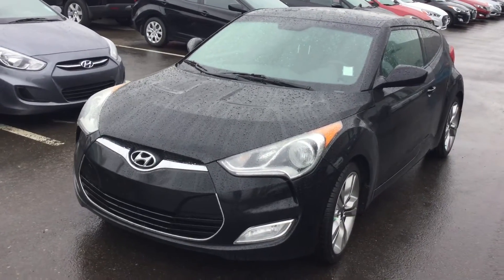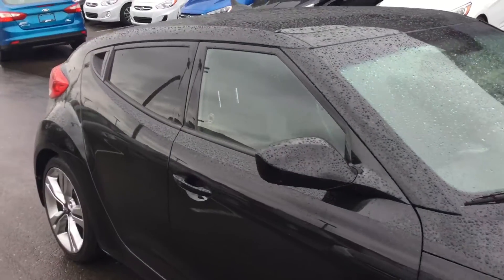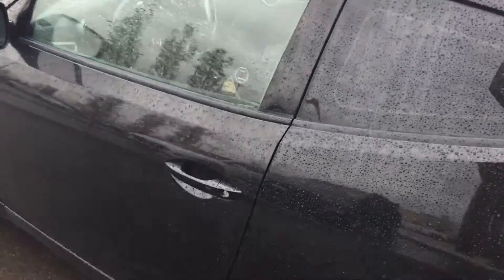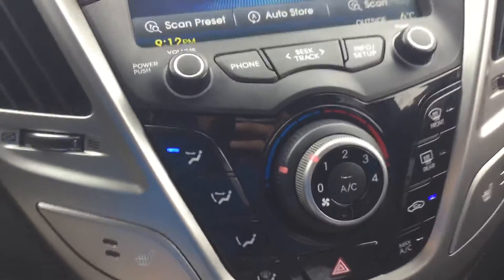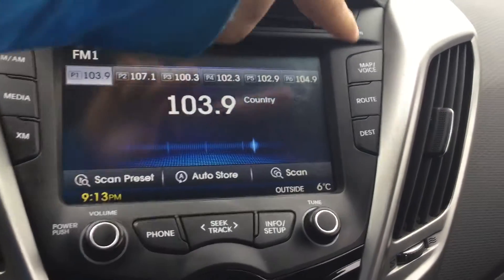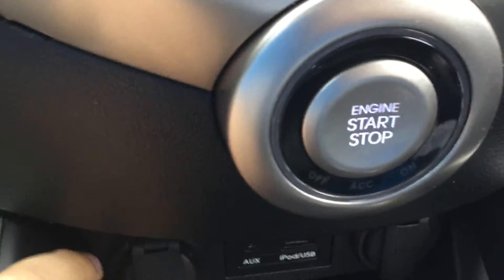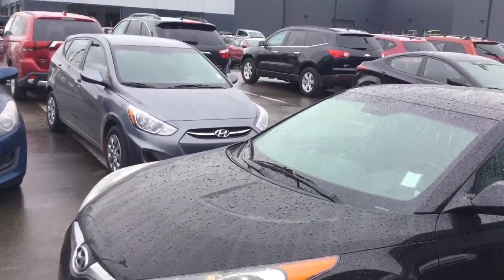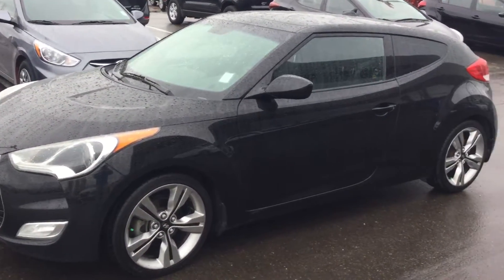Hyundai Veloster || Edmonton Hyundai Dealer